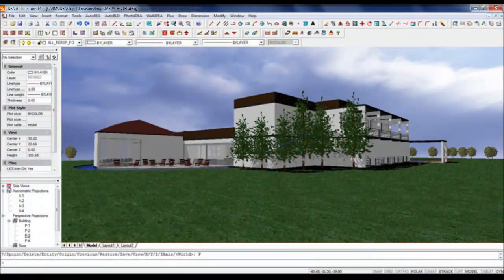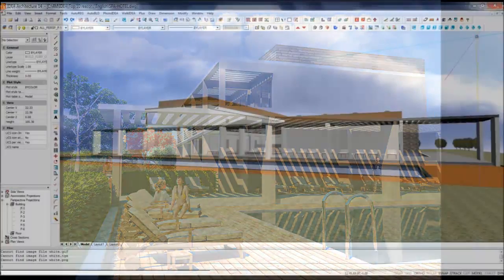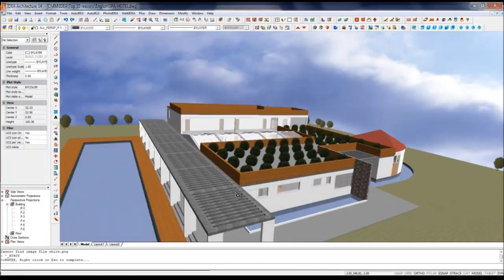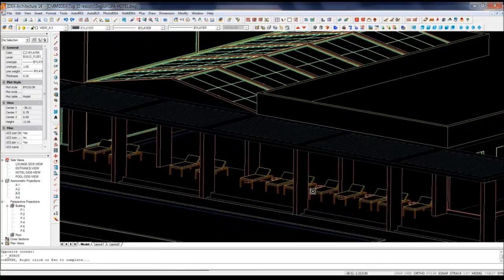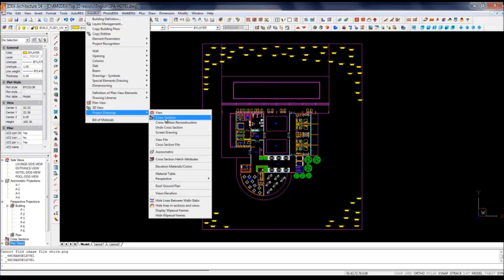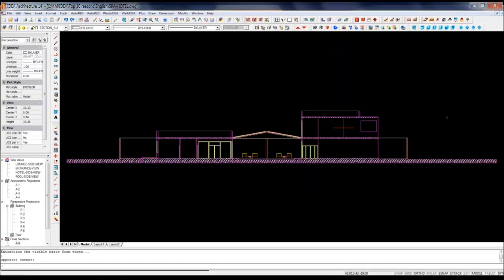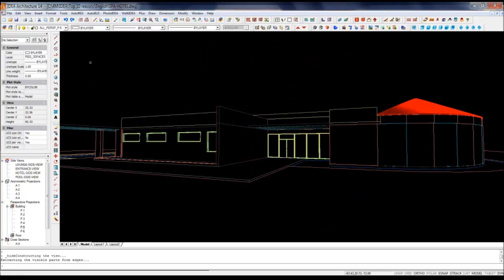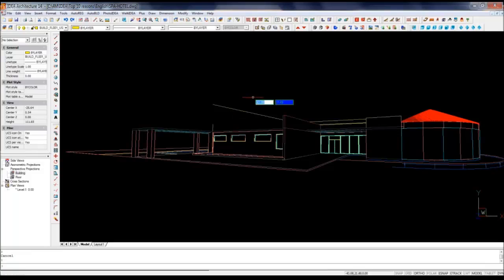4M IDEA - Reason 6 for IDEA - 2D Drawings from 3D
4M IDEA - Reason 6 for IDEA - 2D Drawings from 3D.

This is a set of old vídeos, but where are shown many important topics about the advantages of 4M IDEA, comparing other solutions.

We have additional material and informations inside our online platform, called Area 51.

Este é um novo conjunto de vídeos onde estão mostrados tópicos importantes sobre as vantagens de adoptar o 4M IDEA, comparativamente com outras soluções.